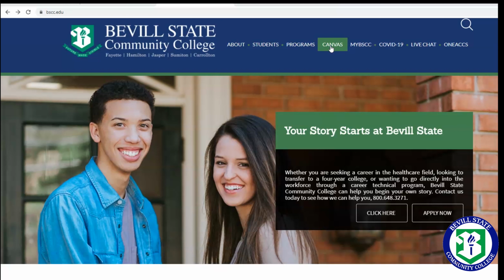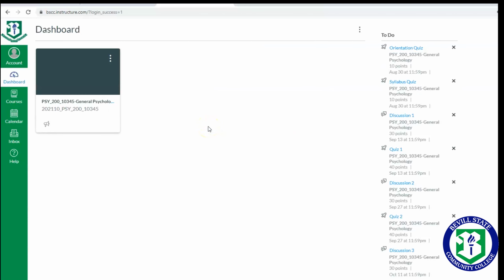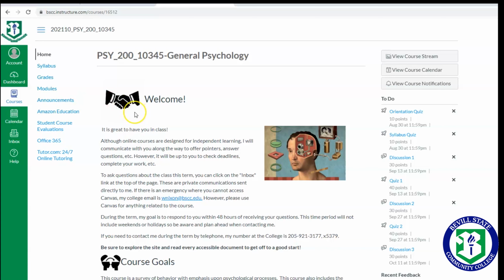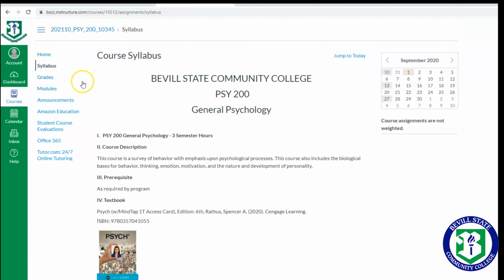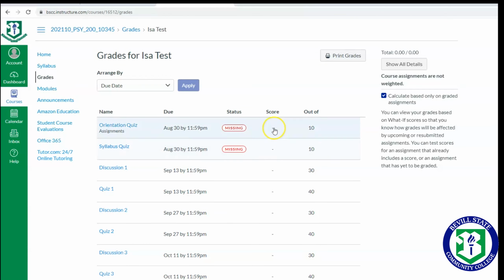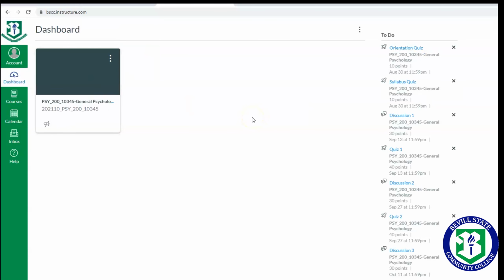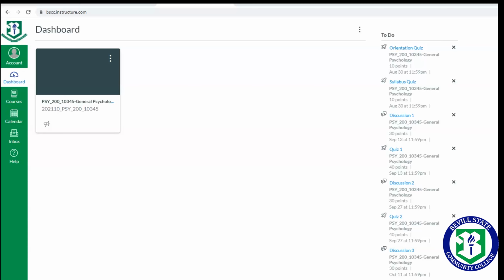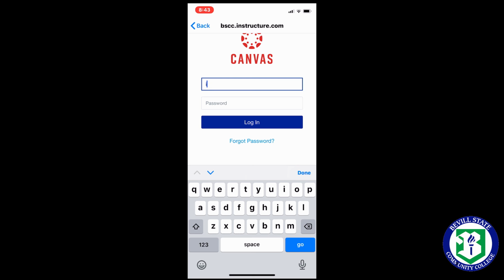How To Use Canvas - Bevill State Community College